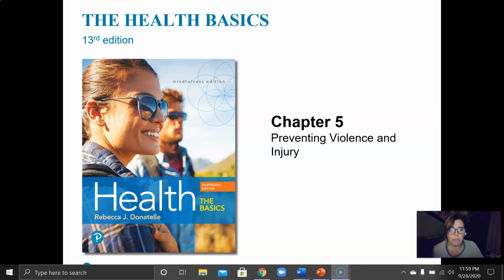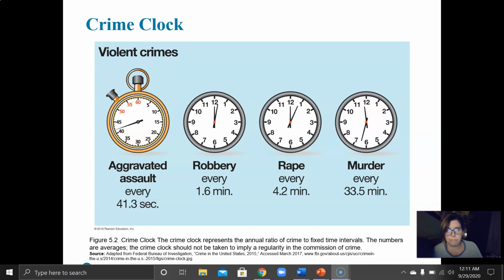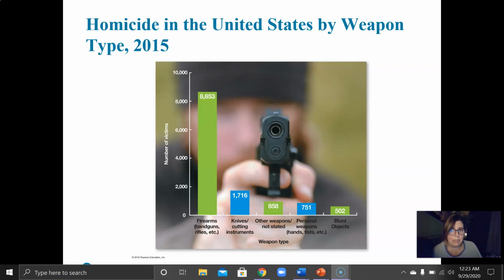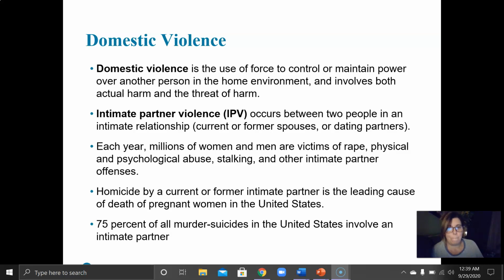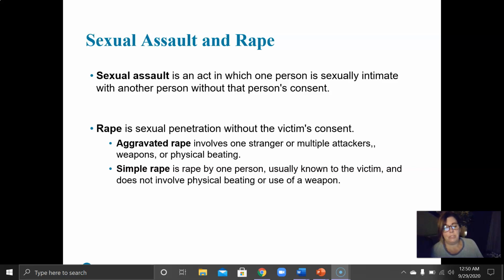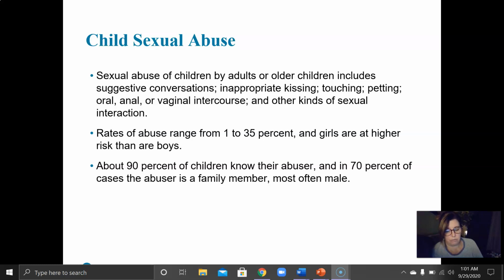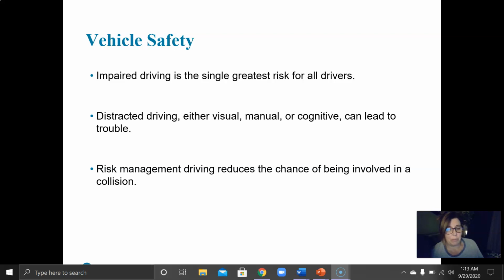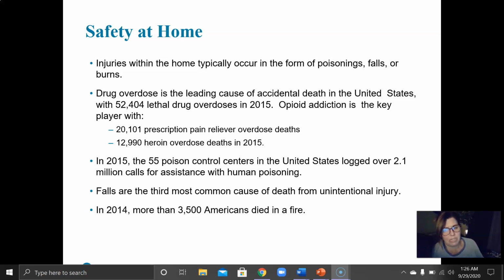Ch 5 Preventing Violence and Injury